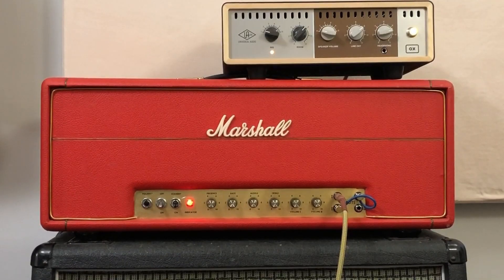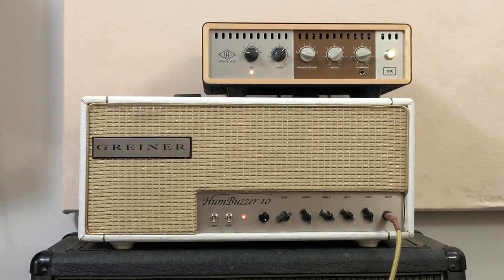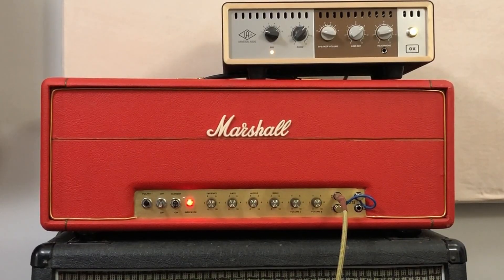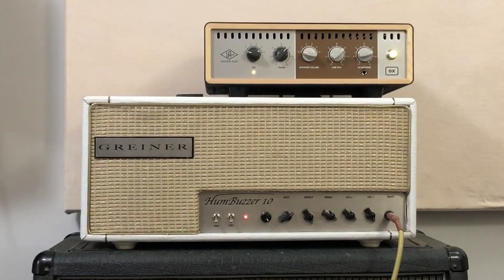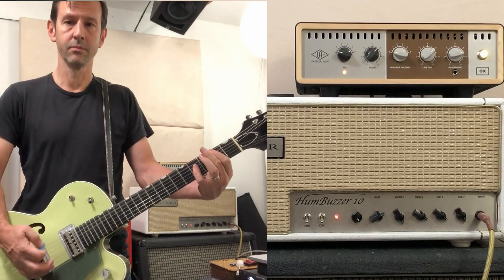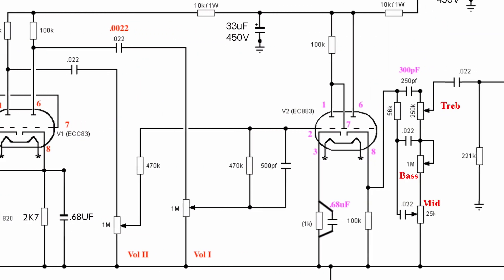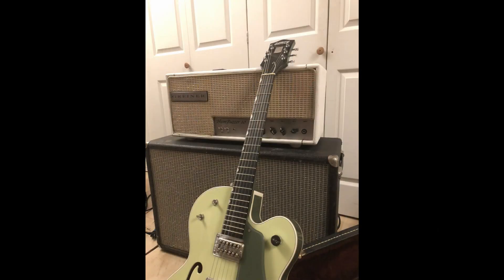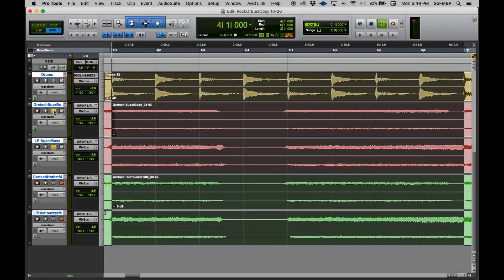Marshall Super Bass Mini-Clone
Here's a 10 Watt clone I made of my 1972 Marshall Super Bass.  It features the same preamp section, but a single-ended KT88 output section to cut the power down to a useable amount.  Everything was played through the Universal Audio OX.

I used a Hammond 270EX power transformer and a Mercury Magnetics SE-3K output transformer.